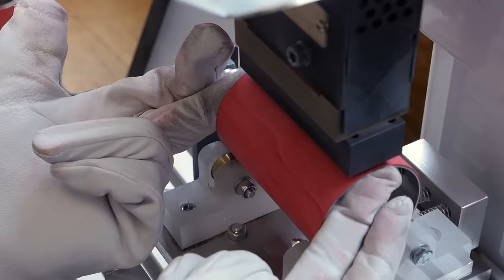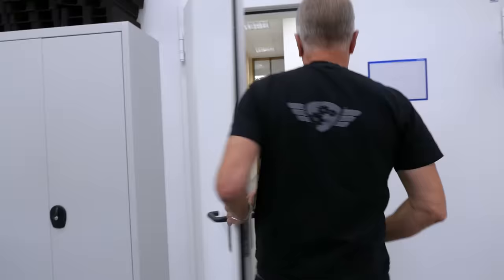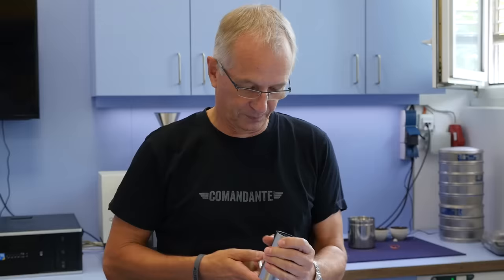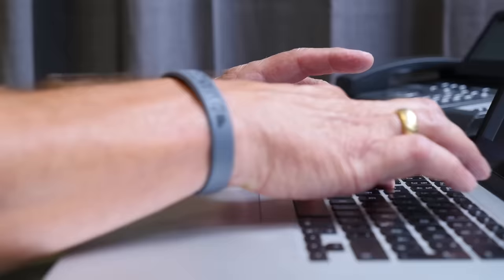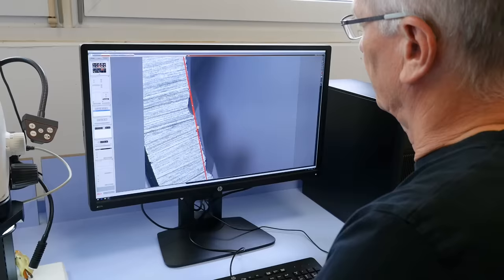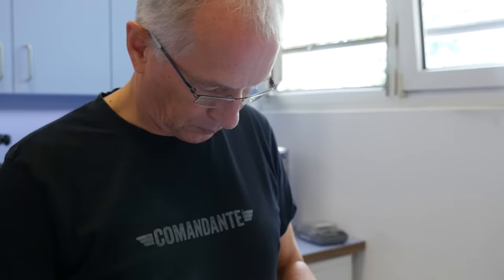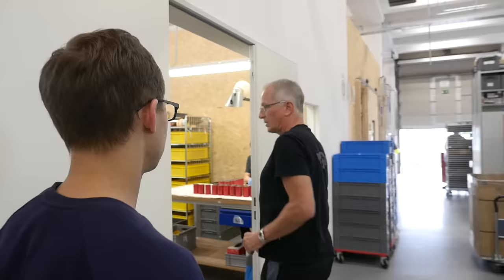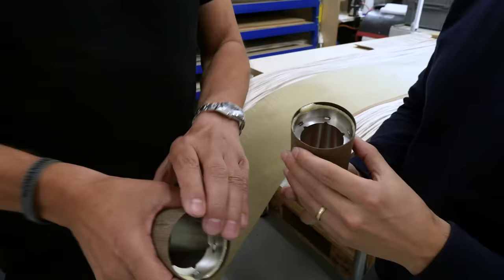Comandante Grinder Factory Tour with The Founder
An EXCLUSIVE TOUR at @ComandanteGrinder factory in Germany. Learn how high-quality coffee hand grinder like Comandante c40 mk3 is made from the company founder Bernd Braune.